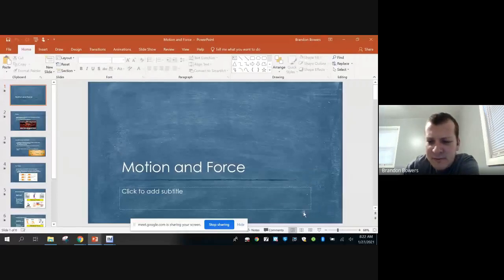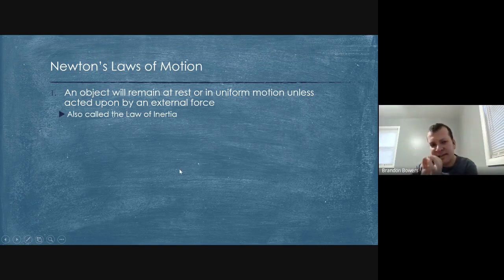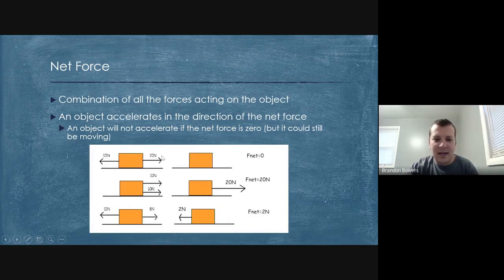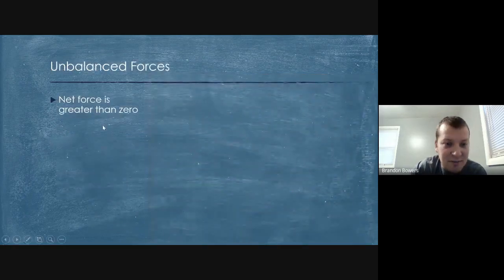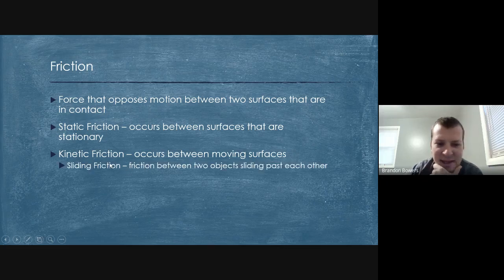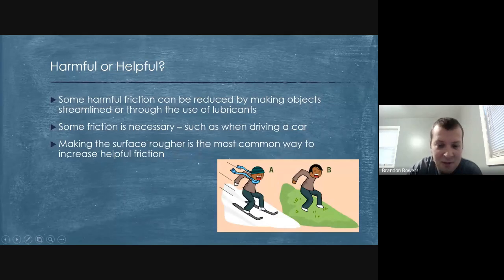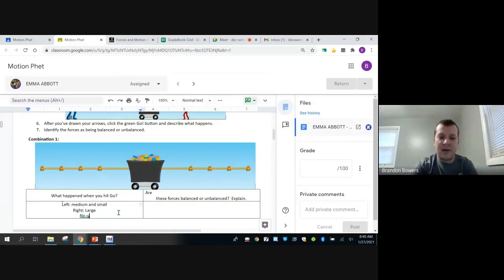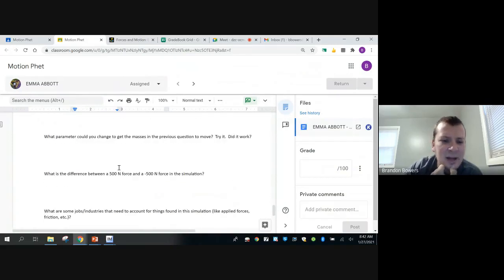January 27, 2021 Physical Science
dzc-ocma-zqe (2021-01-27 at 05:22 GMT-8)